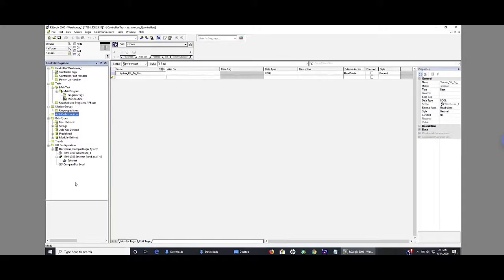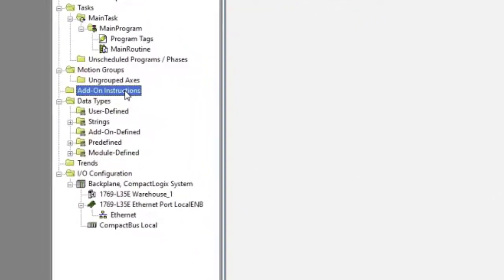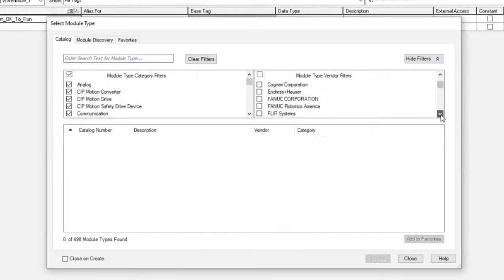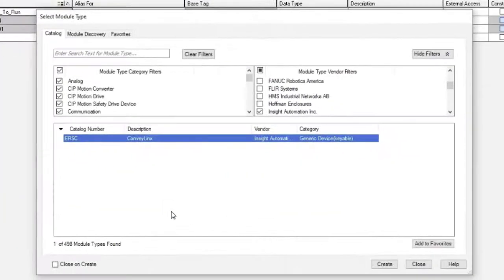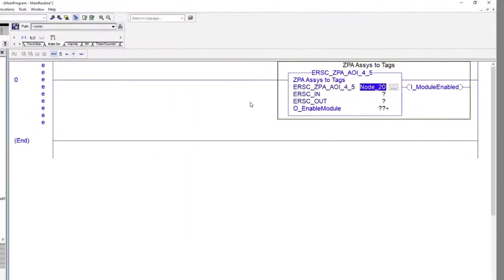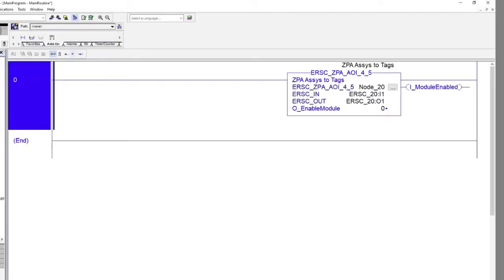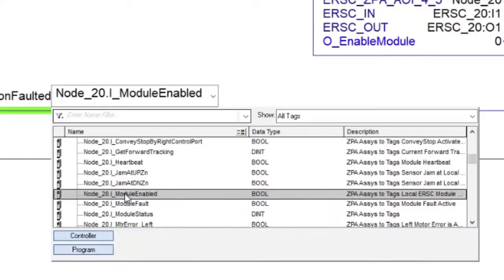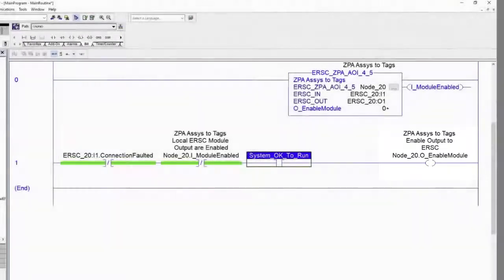How to install and use ConveyLinx AOI with RSLogix 5000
Step by step instructions on installing the ConveyLinx ZPA AOI into your RSLogix environment and then an example of adding the AOI to a program and mapping it to a ConveyLinx module.  Video assume you have seen the "How to Install and Use ConveyLinx EDS file"